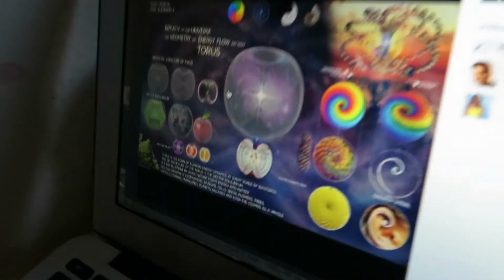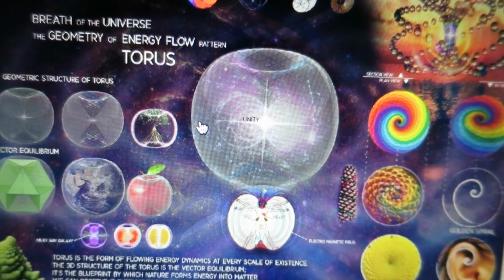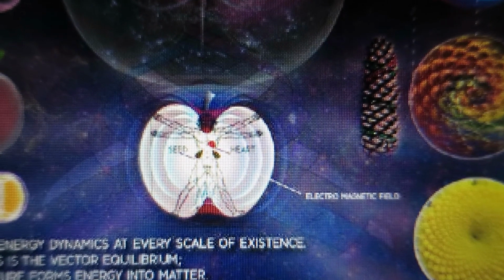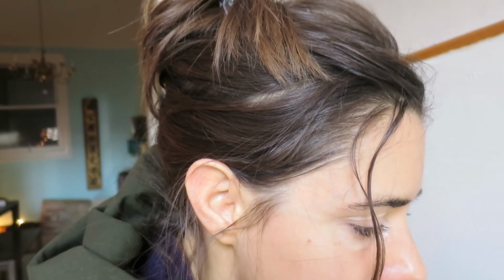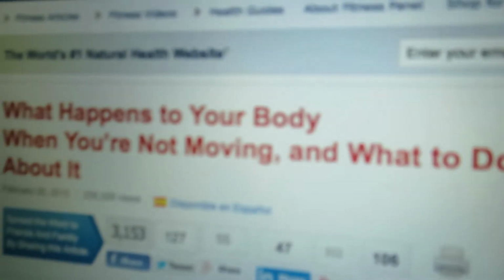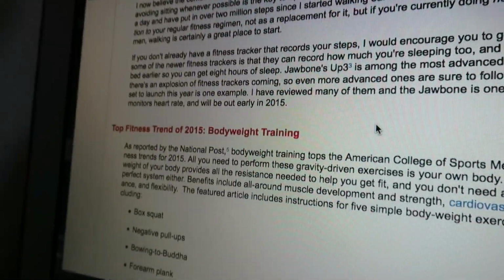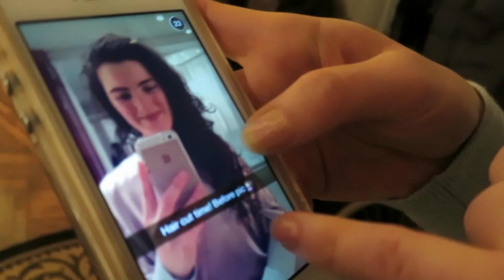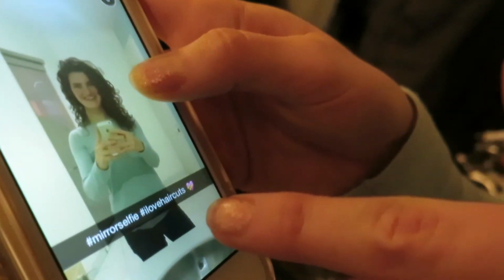Downloads and Caitlin's Birthday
I don't know how to use it really, but I do have a TUMBLR